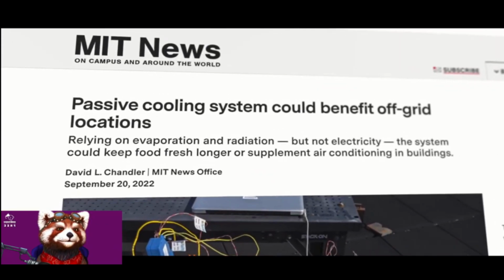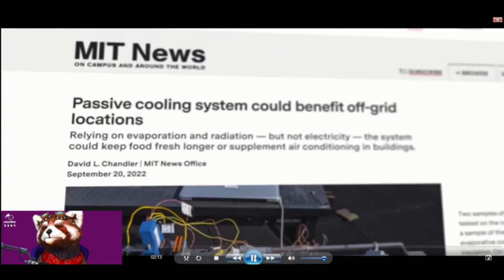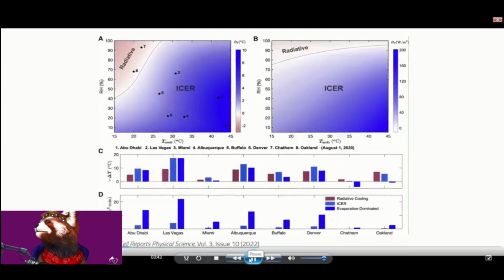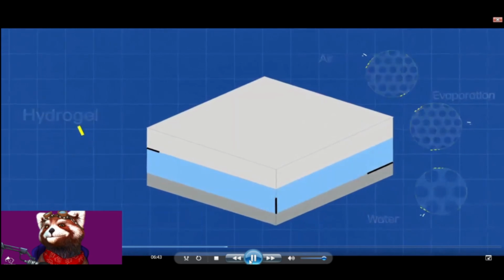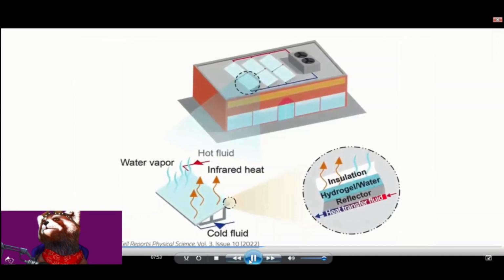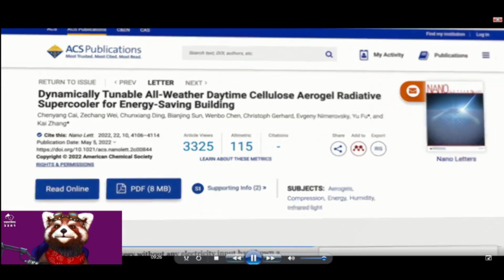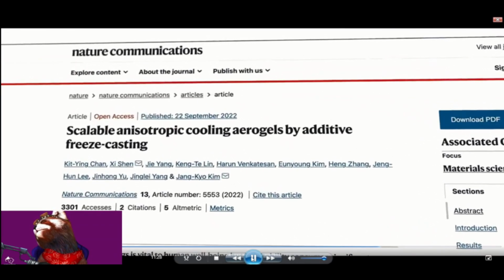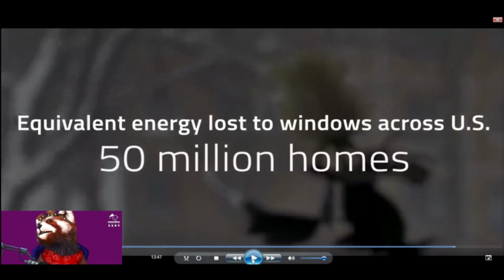Cool Your Home Without Electricity || Cooling Gel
New developments in cooling technology. Cooling gels and biopolymers used to cool homes and cool food.  This will be a different approach to air conditioning and refrigeration.